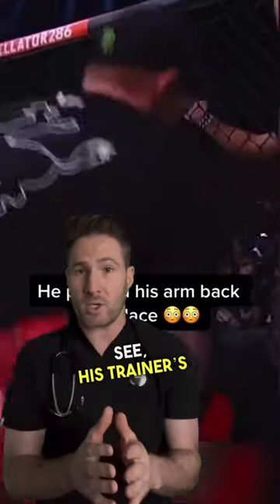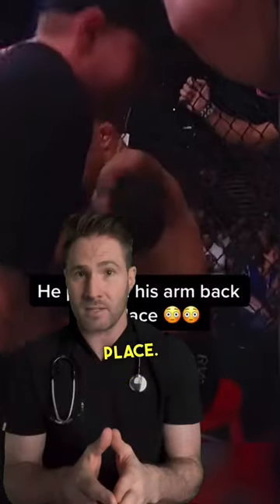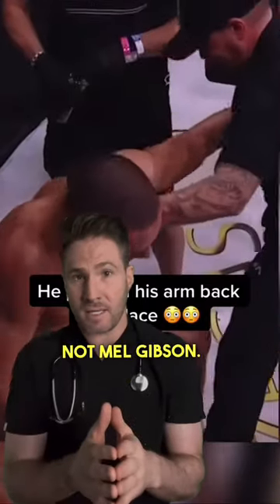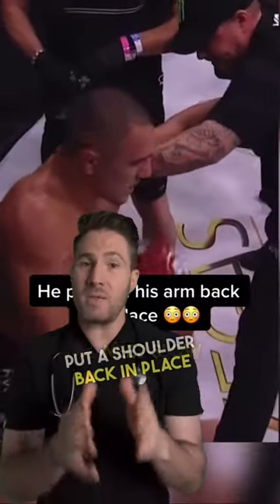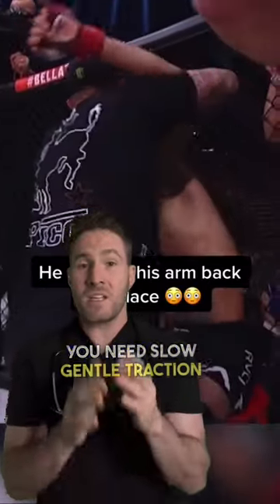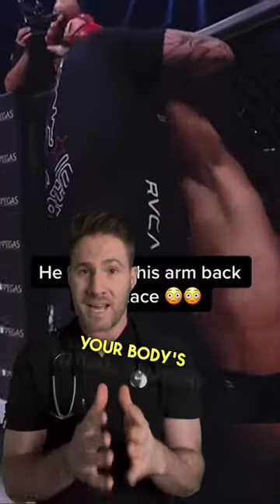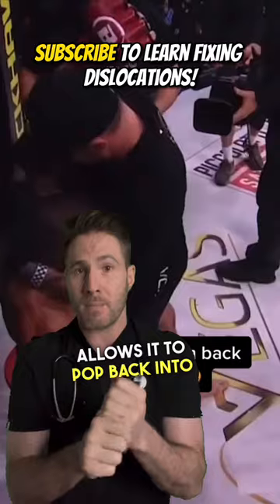MMA Shoulder DISLOCATION! 😱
A dislocated shoulder is an injury in which the upper arm bone pops out of the cup-shaped socket that's part of the shoulder blade. The shoulder is the body's most flexible joint, which makes it more likely to dislocate. If you suspect a dislocated shoulder, seek prompt medical attention.